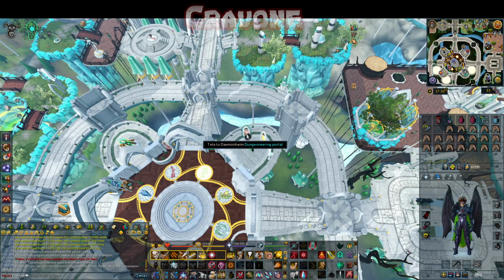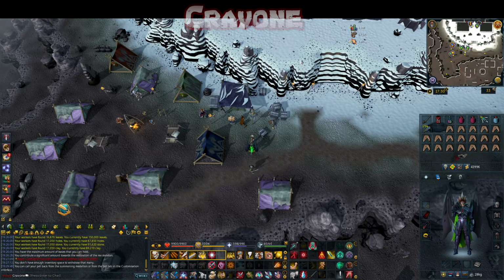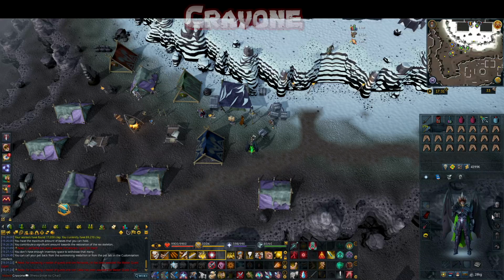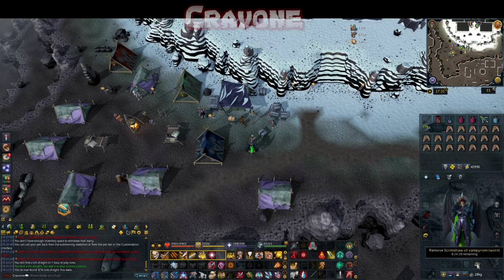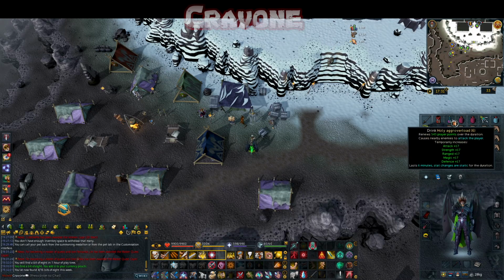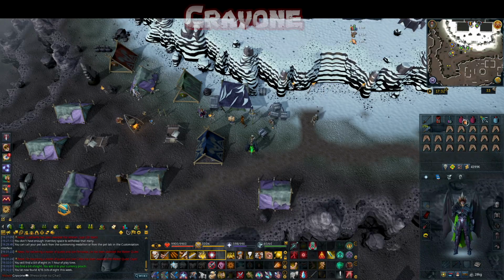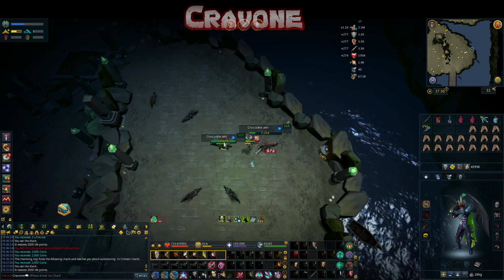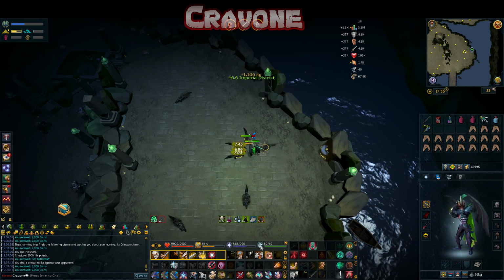Runescape 3 (2023): Quick Slayer Guide to Soul Devourers (Best Moneymaking Task)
I stream variety on twitch!

I also stream runescape once a week!